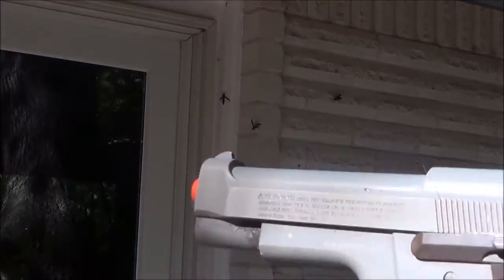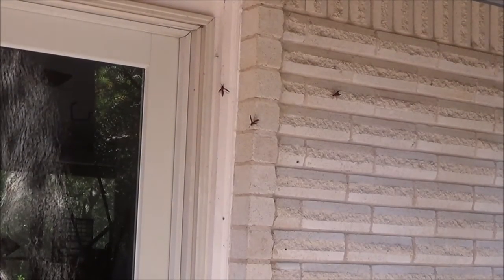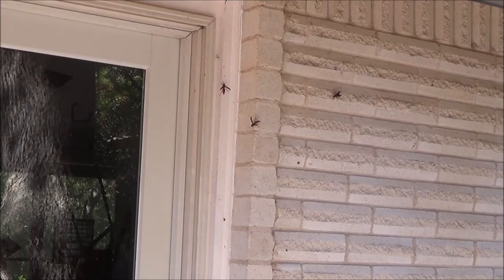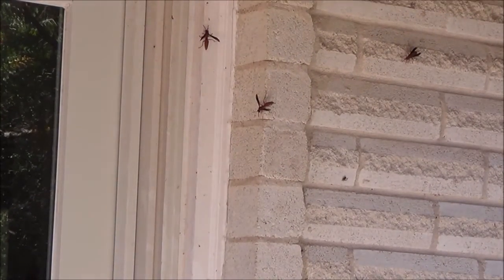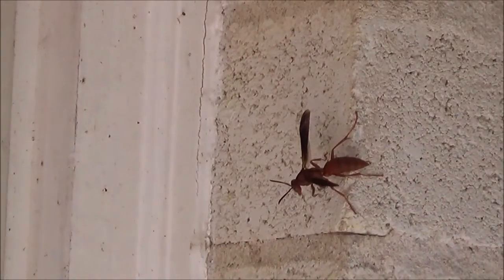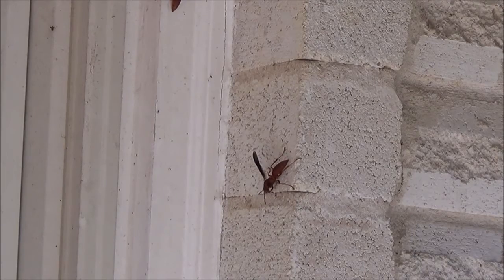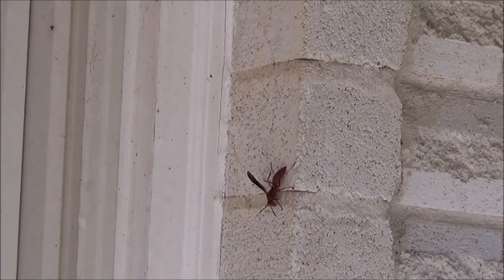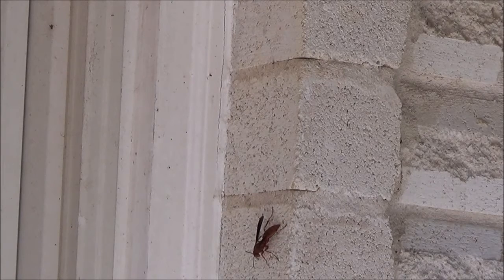Wasps vs Airsoft Pistol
Toy Pistol for Home Defense...Kinda sorta. Can this be a cheap alternative to expensive ammo or used a Training Platform? You can still practice your grip, sight picture and trigger press, once you figure where its hitting. Mine shoots 1" left at 15 feet, so I have to use Kentucky Windage. I bought the $9 facsimile of the USMC current issue Sidearm at Walmart. Not approved for use in Ca because it has a 16 round magazine.